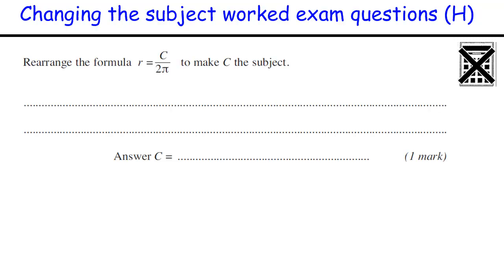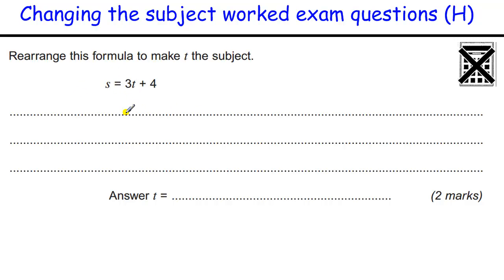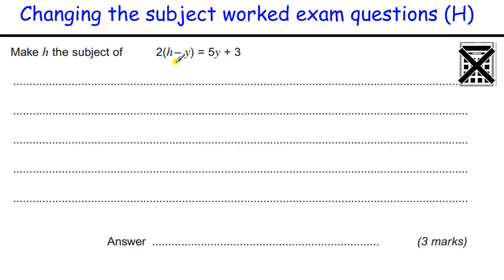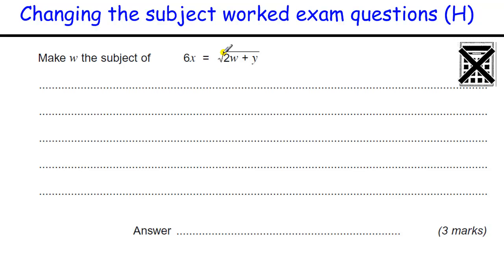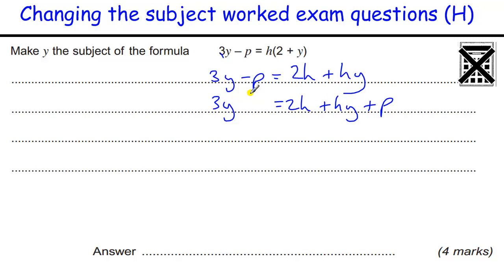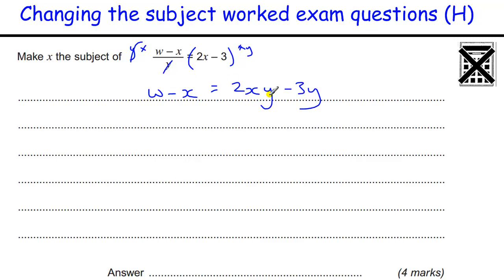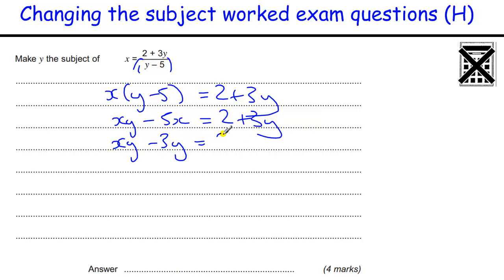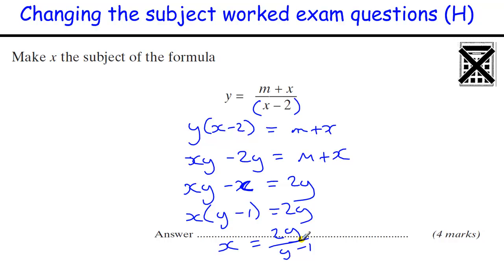How to do Changing the subject formula GCSE Maths revision exam questions, subject appears twice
There is an error in the last question :( I have added a comment on the video but it can only be seen if you are on a computer not on a mobile device.  The "m" shouldn't disappear, Dan King was the first to spot this so thanks to him for that. The top of the fraction should be
m + 2y